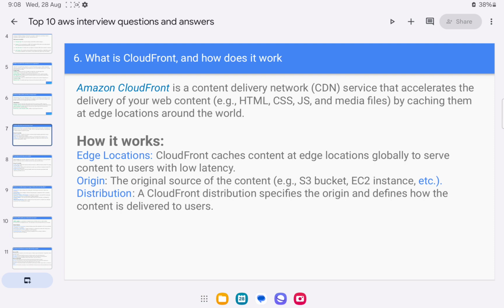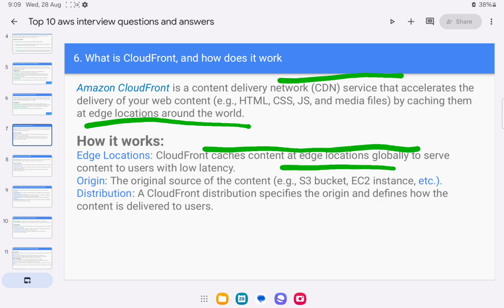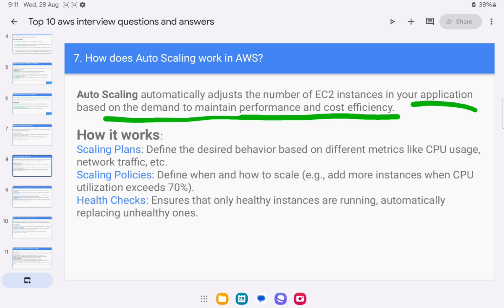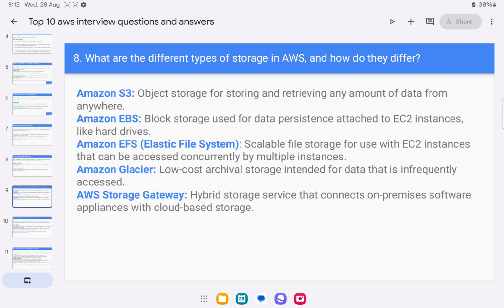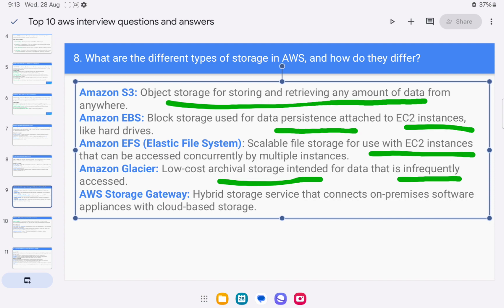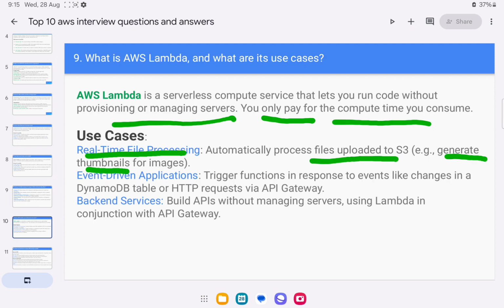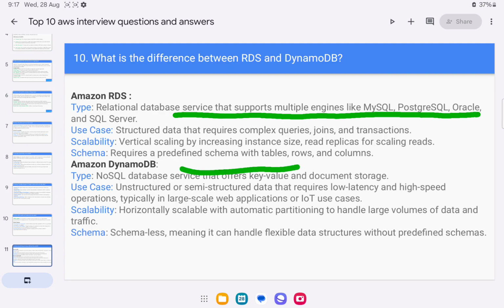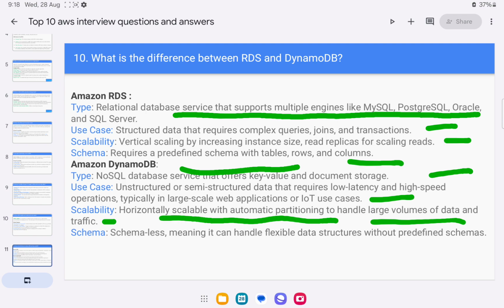Top 10 AWS Interview Questions and Answers | Part 2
"Top 10 AWS Interview Questions and Answers | Part2